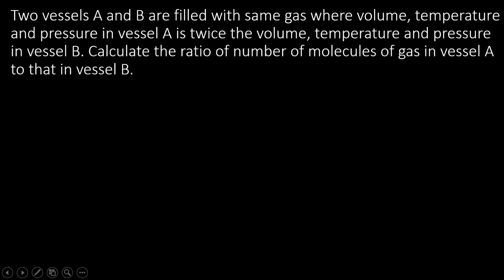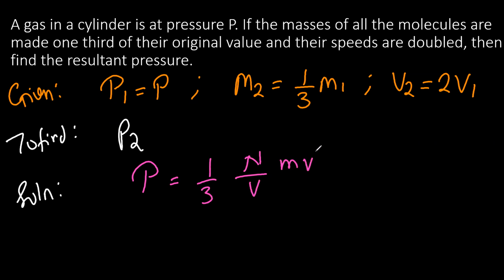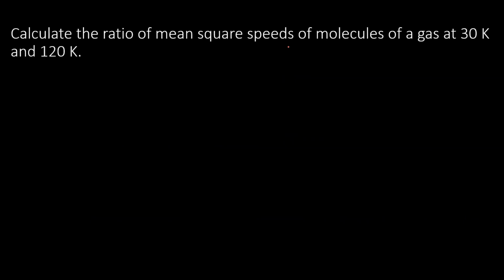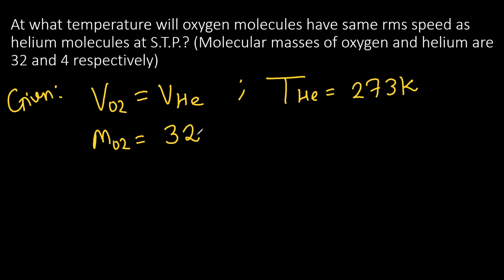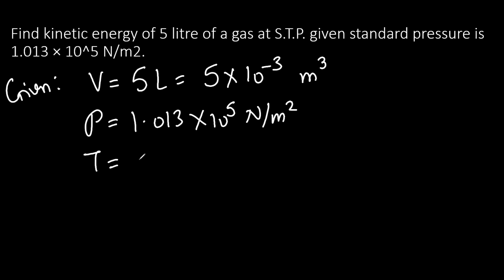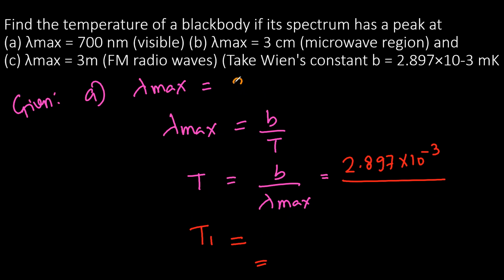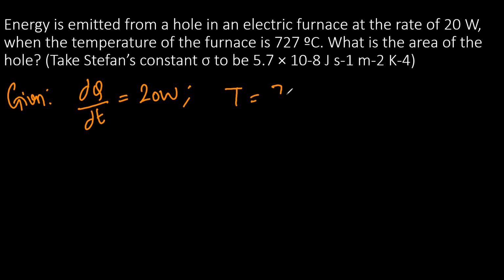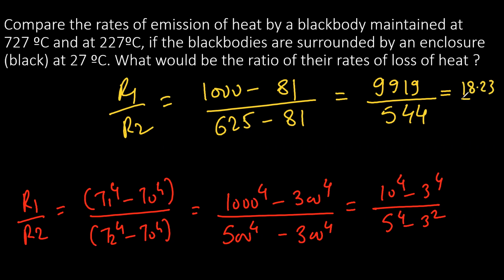Lect 6 - Sums on Kinetic Theory of Gases & Radiation-12th Physics-Admission Guruji